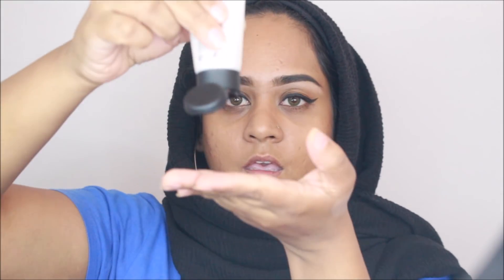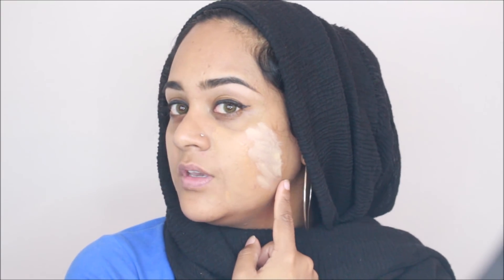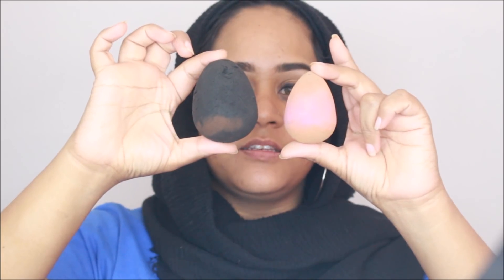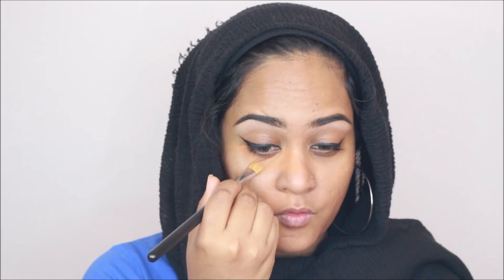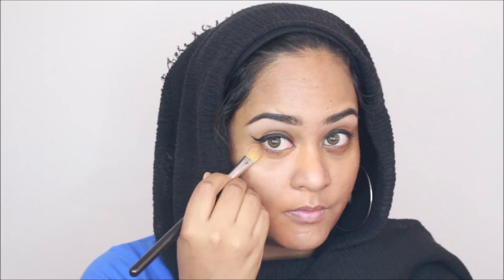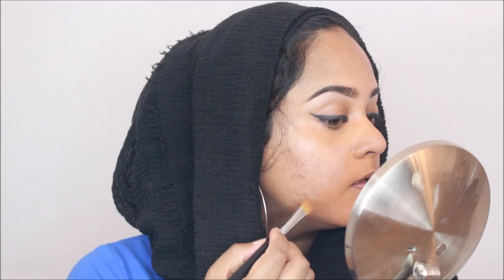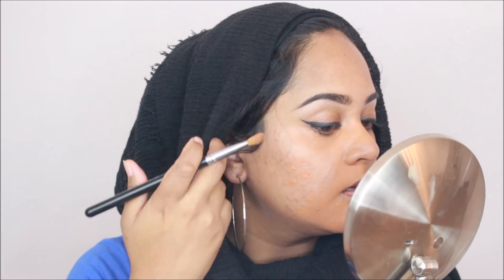Foundation 101- For beginners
SORRY THE MUSIC GOT A LITTLE LOUD IN THE MIDDLE, I DONT KNOW HOW TO CORRECT IT WITHOUT EDITING THE WHOLE THING AGAIN:(

For shade reference:
MAC- NC43.5-44
Fenty 330
Huda Beauty Brown Sugar